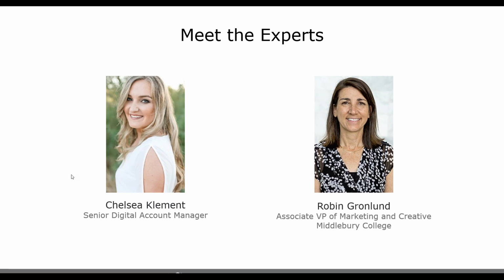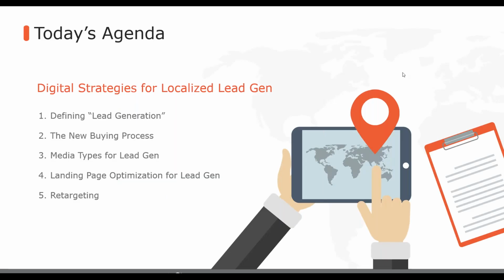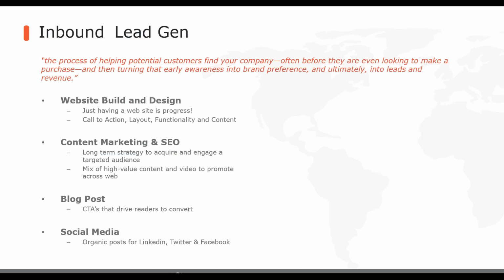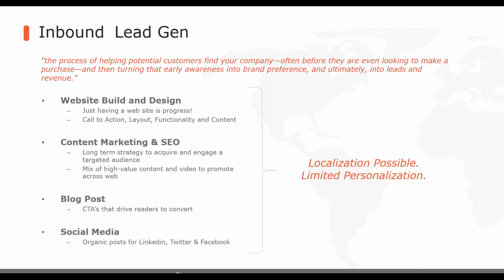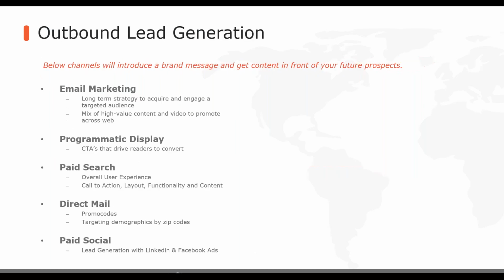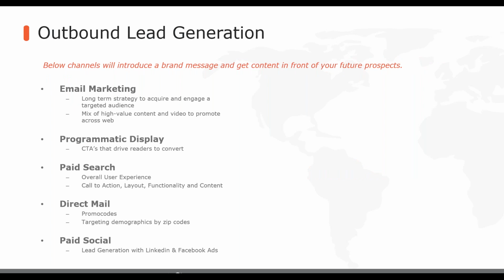Digital Strategies for Localized Lead Generation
How do you reach people in your local marketplace in ways that are meaningful to them? Start by localizing your digital campaigns to better attract customers for in-store promotions, regional events, and lead generation at the local level.